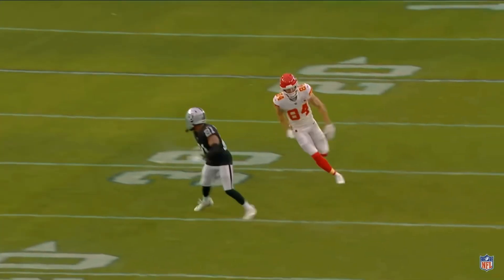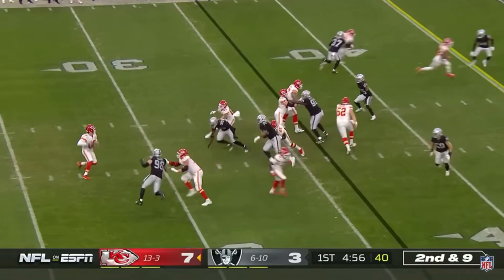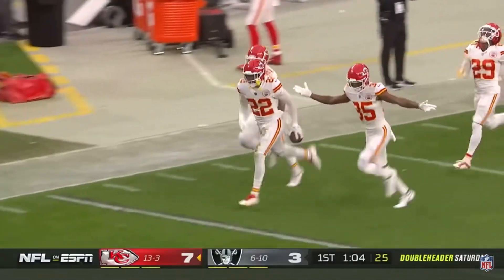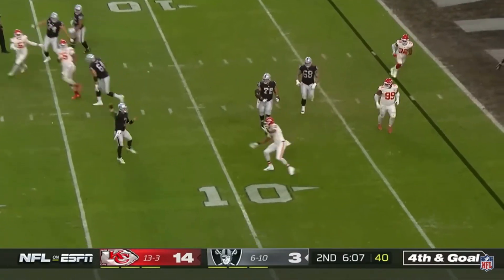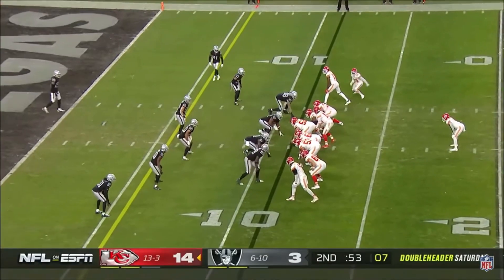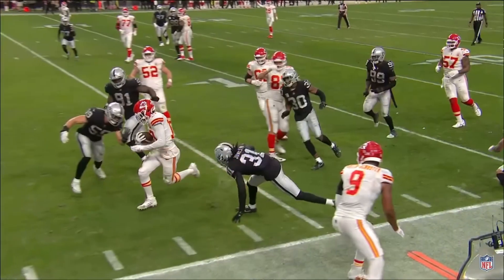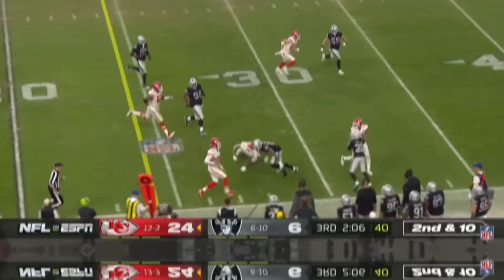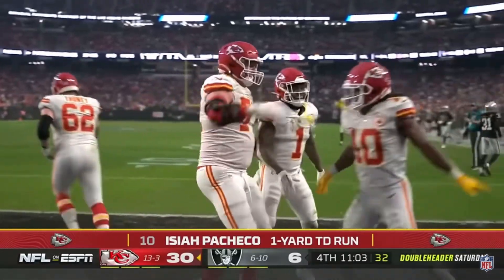Chiefs 🆚 Raiders highlights chiefs only.